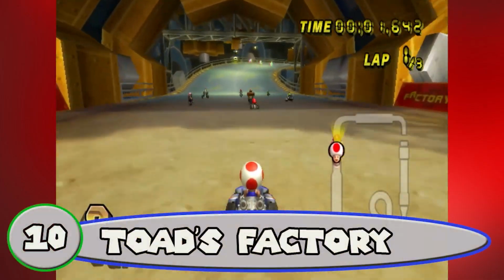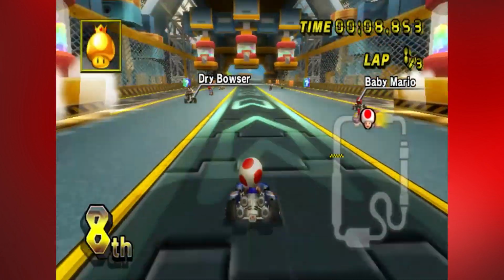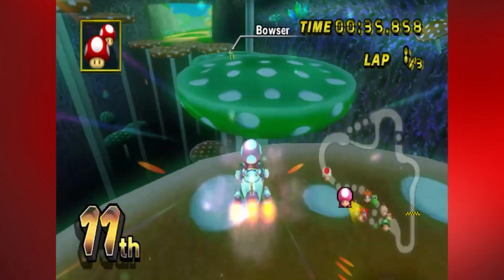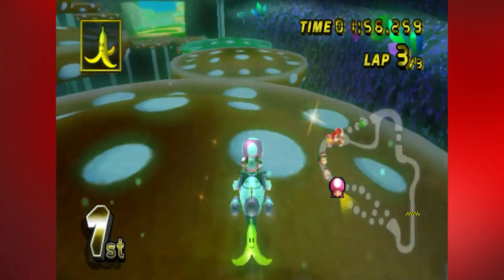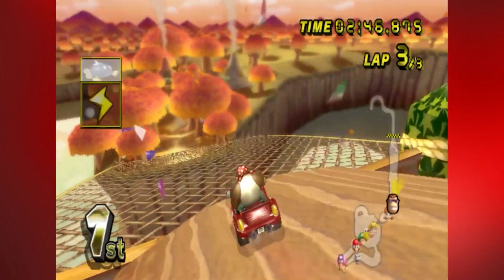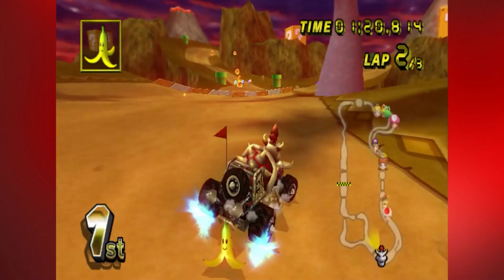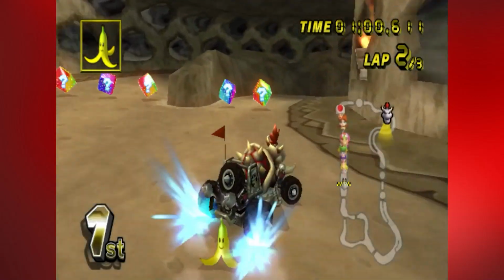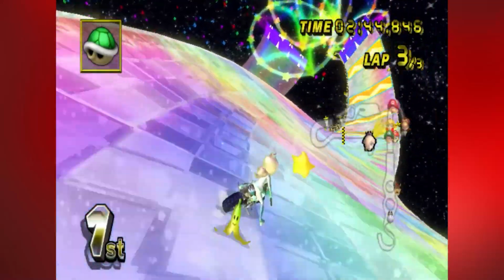Top 10 Mario Kart Wii Tracks - Thunder Countdowns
Mario Kart Wii has some great tracks. I look over the 10 best tracks on this game.